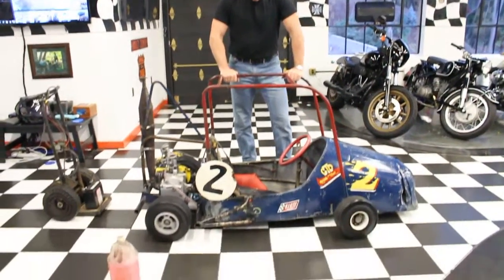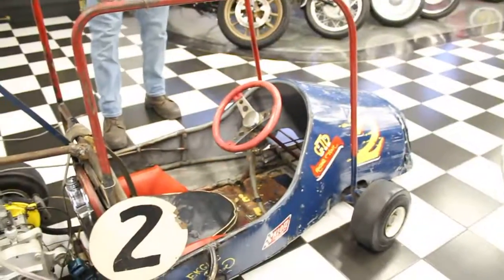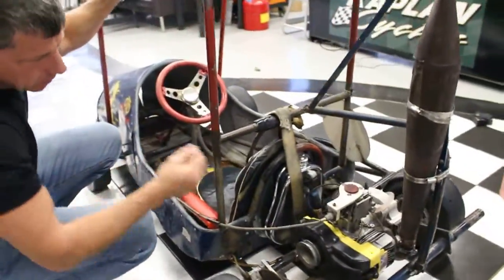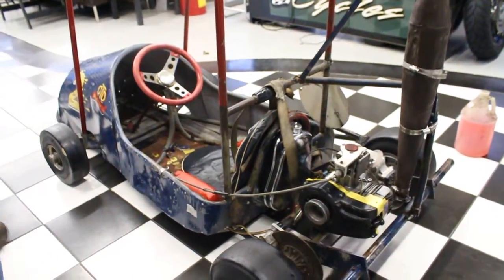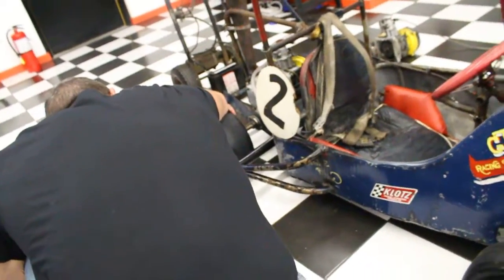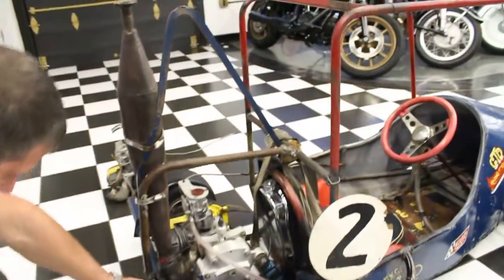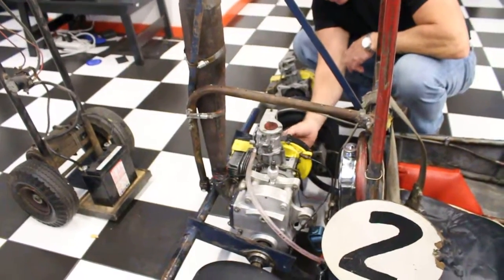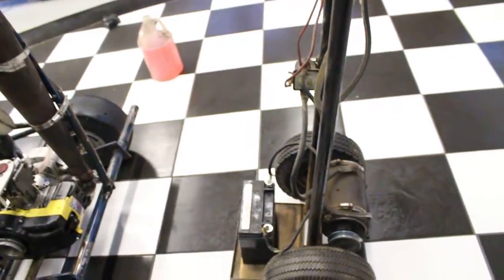Custom Vintage Go-Kart Track Racer